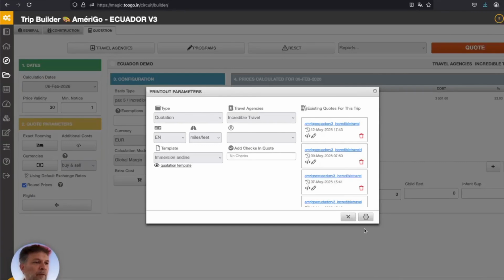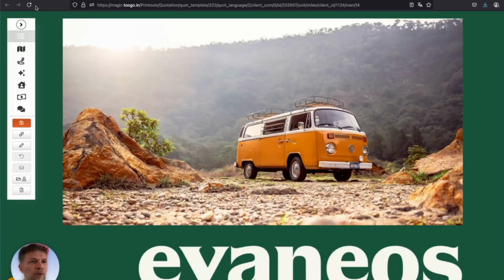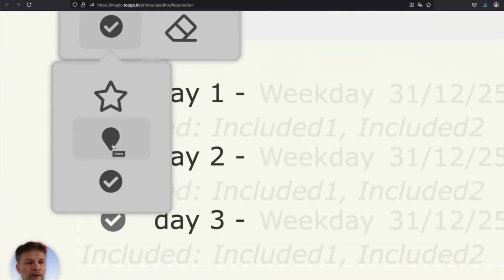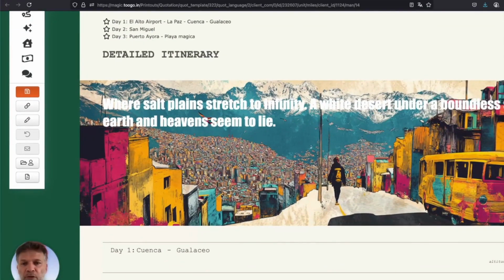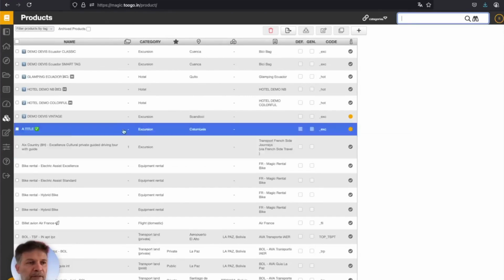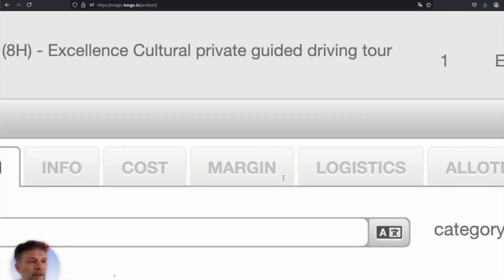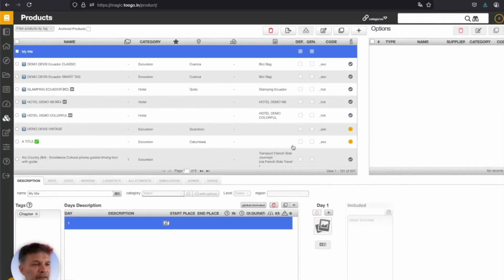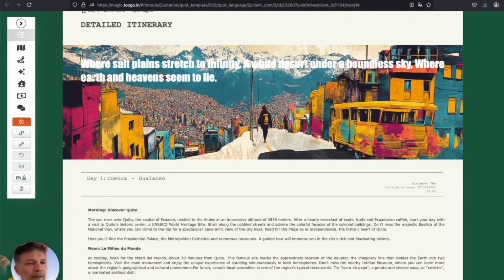Summary -chapter in quote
00:30 : Template editor - Summary
01:49 : Template editor - Chapter